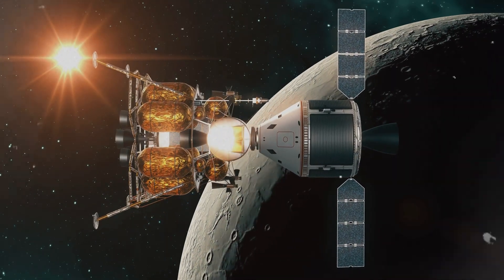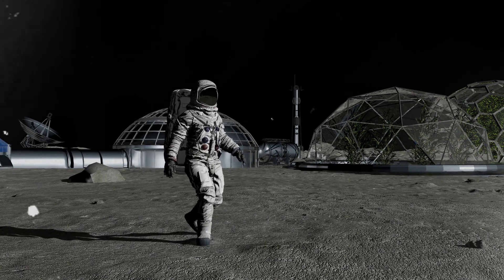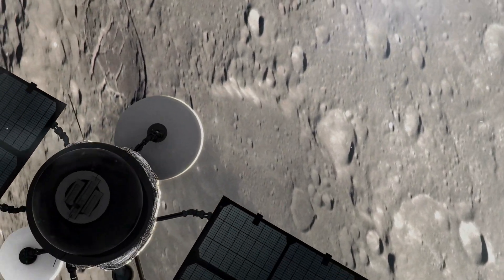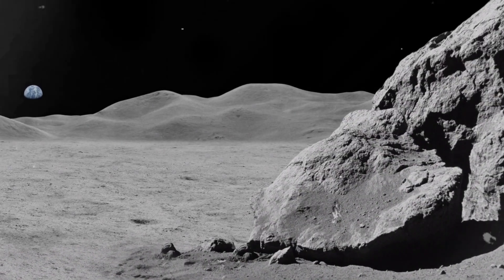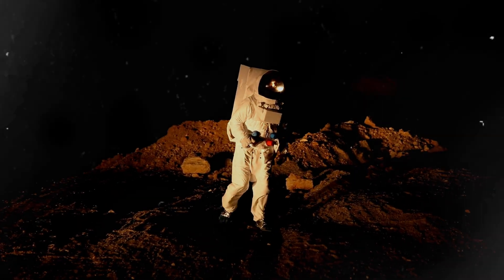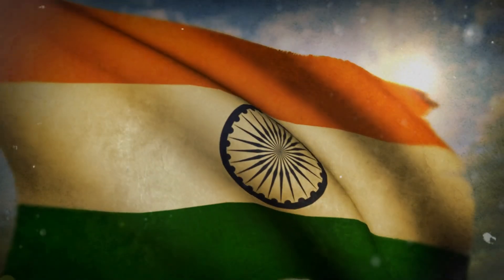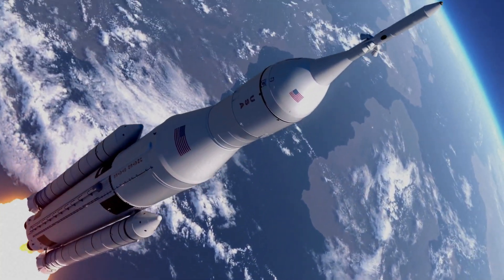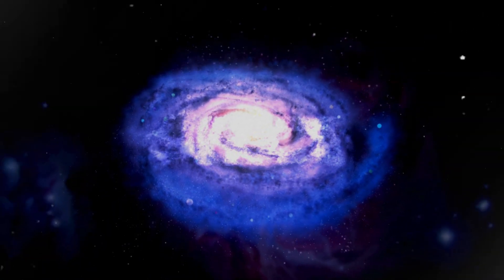The Clementine Mission Unveiling Moon Secrets and Hidden Discoveries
The Clementine Mission Unveiling Moon Secrets and Hidden Discoveries. Discover the untold story of the Clementine Mission to the Moon and uncover the secrets hidden on its surface. Join us on HistoricalHighway as we delve into the groundbreaking discoveries, the mission's mysterious findings, and how it changed our understanding of the Moon forever.